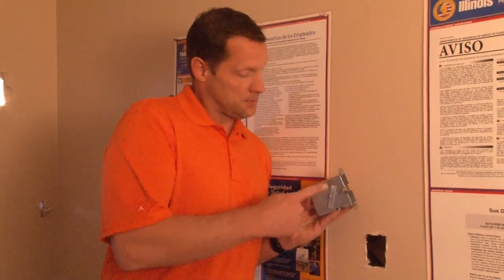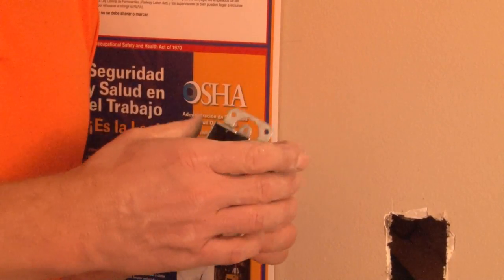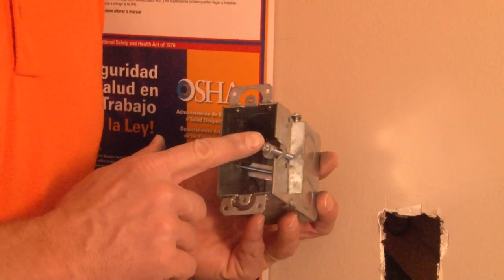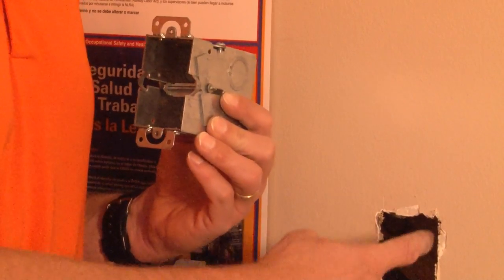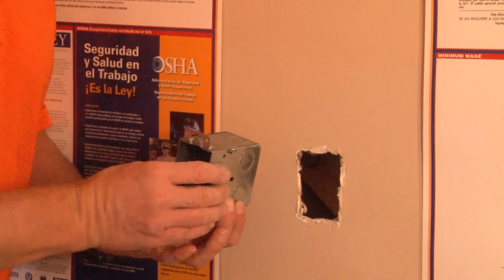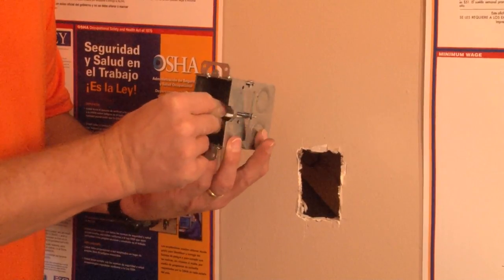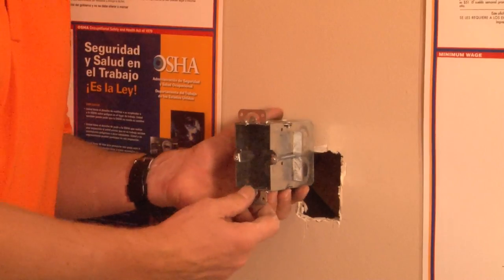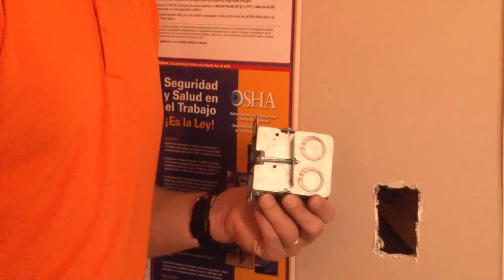Switch Boxes: 3-1/2" Deep, Switch Box with Old-work Clips and Knockouts G603-OW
- 3-1/2" deep, switch boxes with old-work clips and (6) 1/2" side knockouts and (2) 1/2" bottom knockouts are extra deep and used to support toggle switches, duplex devices, decorative devices and a variety of electrical outlets. Garvin Industries' shallow switch boxes allow versatility of wiring design because they are gangable for multiple switches or device installations. Their plaster ears allow easy "cut in" when outlets or switches need to be added to existing shallow depth walls.